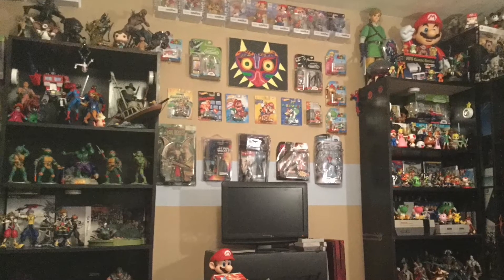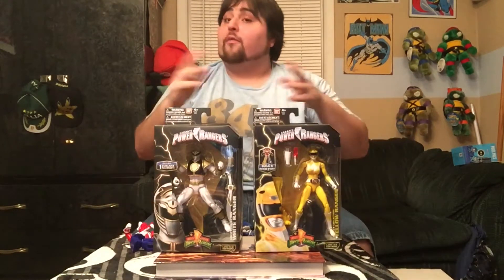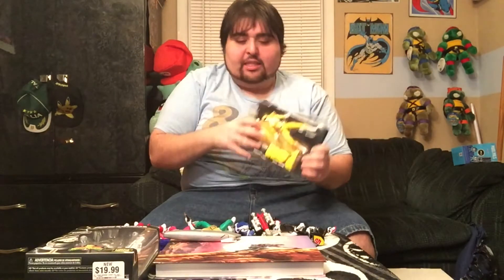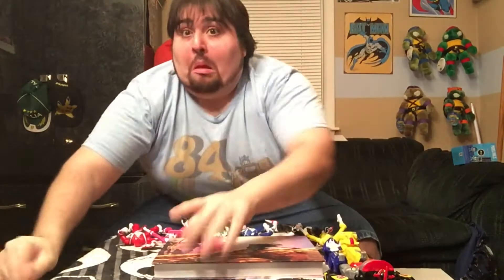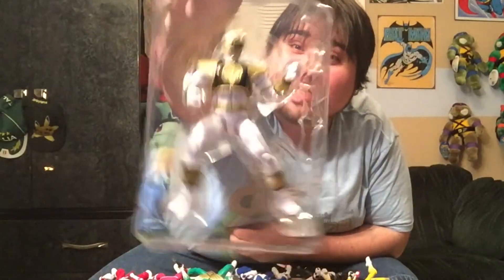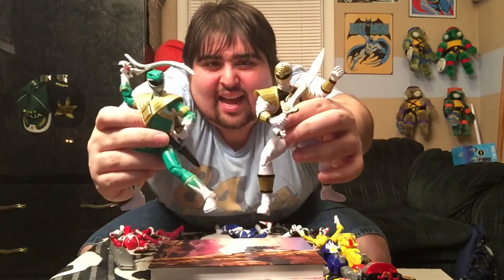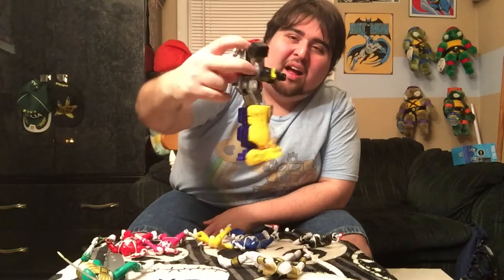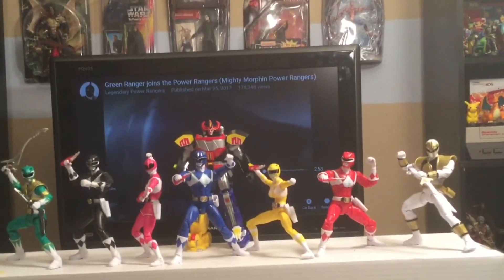Mighty Morphing Legacy Collection White Ranger and Yellow Ranger Unboxing Plus Building The Megazord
Hello Everyone I finally completed my Mighty Morphing Legacy Collection Power Rangers. I'm going to Unbox White Ranger and Yellow Ranger and finally have all the pieces to build the mighty Megazord!!! Hope you guys enjoy 😊

Moescato  Bot Channel Description

Hey you guys, first off thank you for taking the time to click on my video. I do Game plays,toy hunts, Unboxings ,comic book hauls, reviews on toys, comics, movies and games, but that's not all. I talk about my gaming history, my life and my passion for all this stuff that makes me a happy nerd.

Also don't forget to ring my beeeeeeeeeeeeeeeeeell lol so you get email notifications so you can view my video as soon as it is uploaded.

Free Music For Your Youtube Video please check these guys out there music is awesome. It's like Zelda, Final Fantasy, and Mario Had a baby.

Song 8 Bit Hero